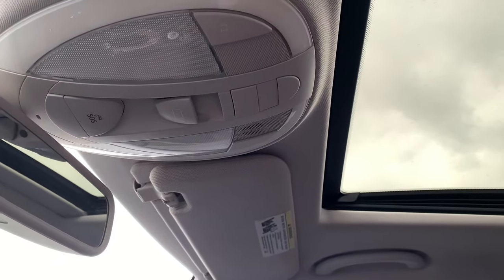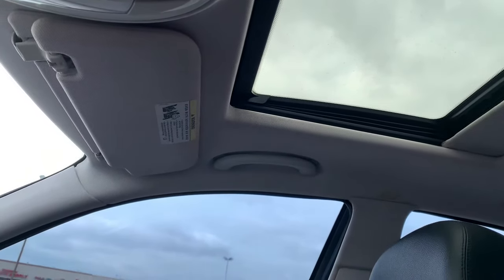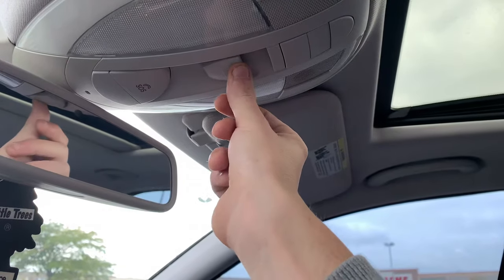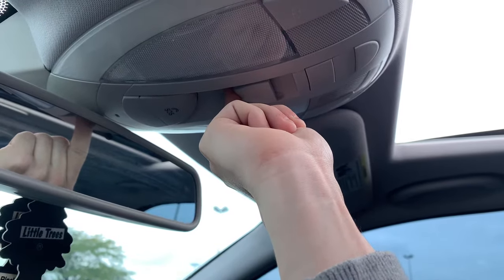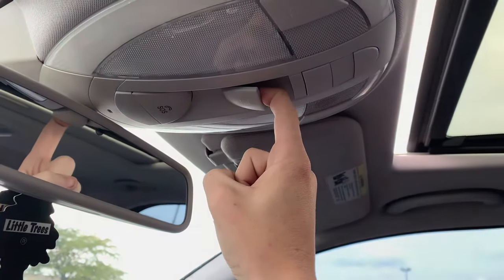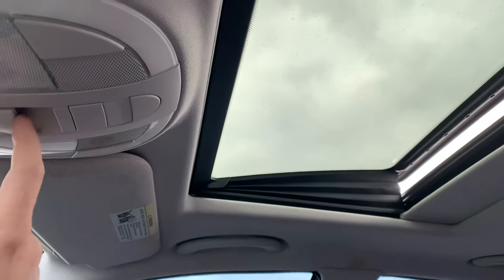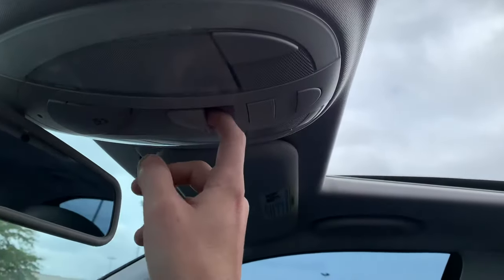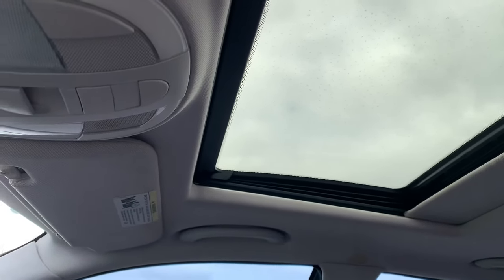Reset W211 Mercedes Sunroof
Quick video on how to reset your sunroof on a W211 E-Class Mercedes. This is a 2009 but should be the same procedure for all w211 models.